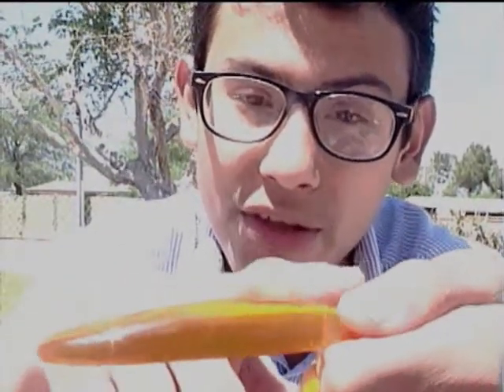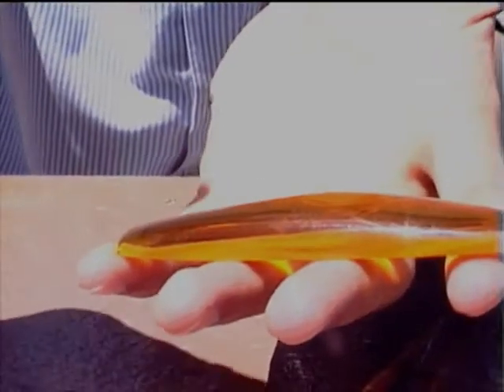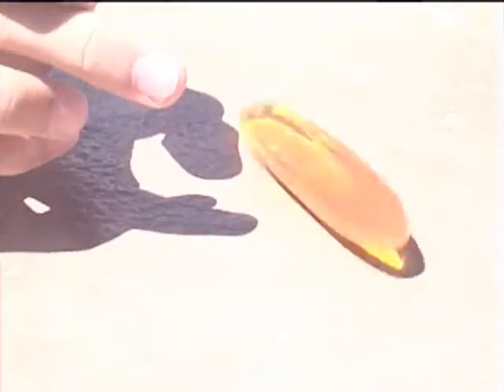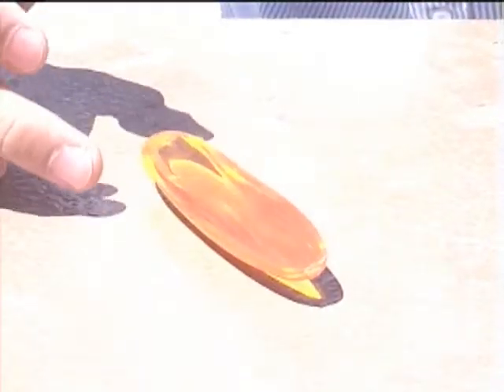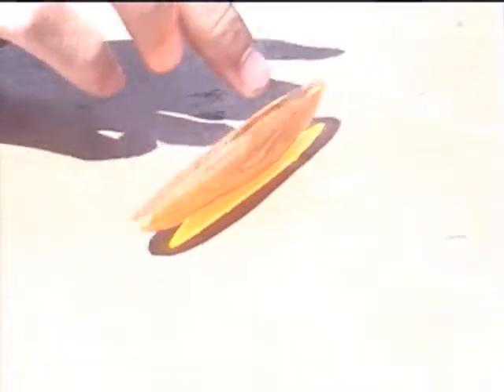Rattleback Is Explained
Spin bar spins in only one direction.